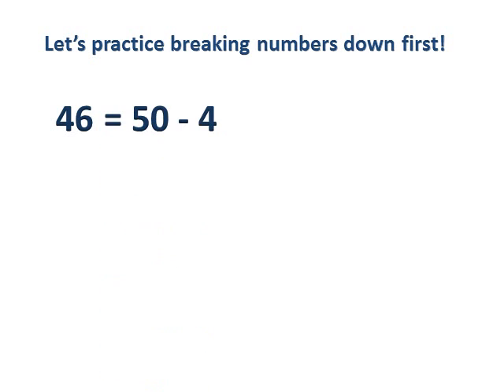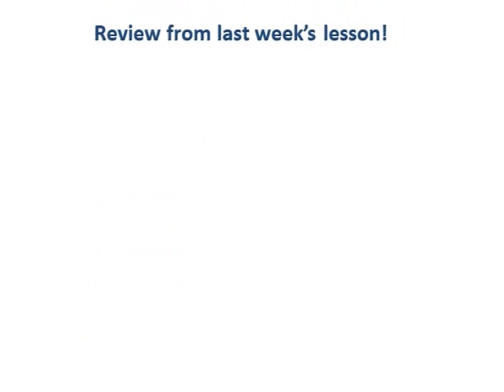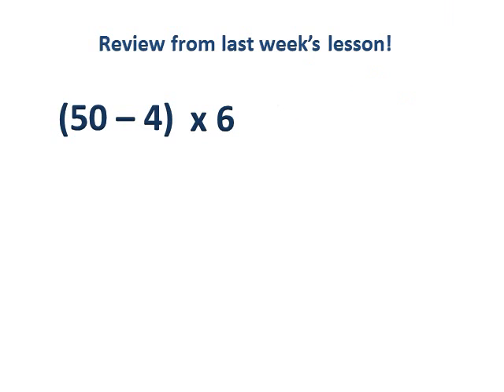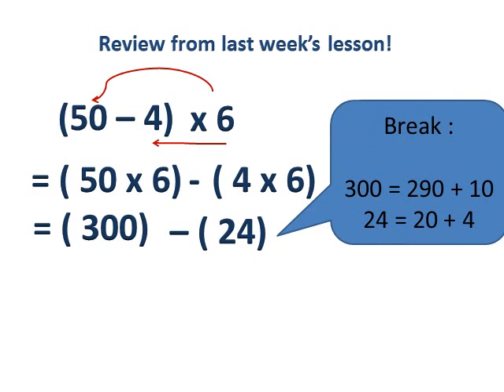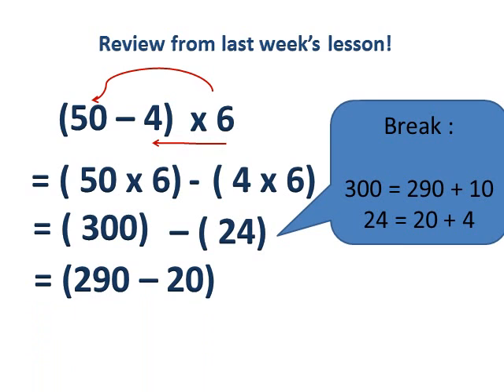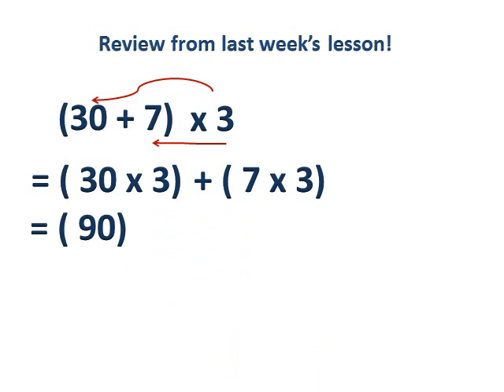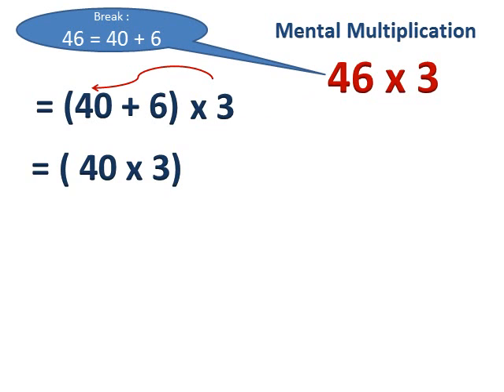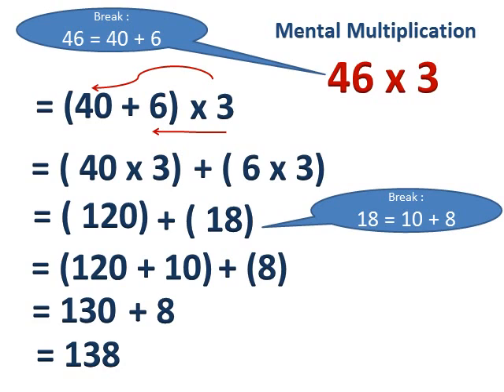Aug 27, 5th graders 1- digit by 2- digit Multiplication